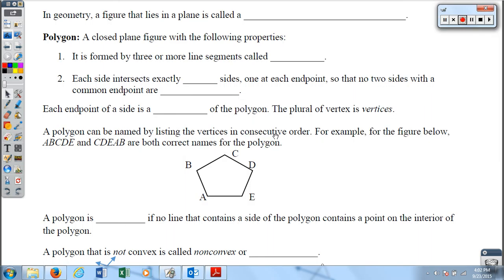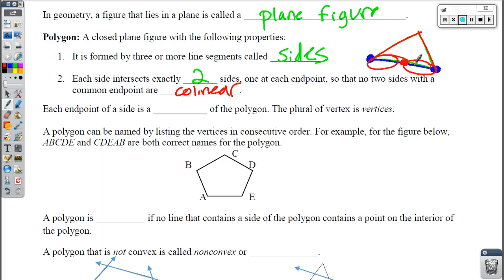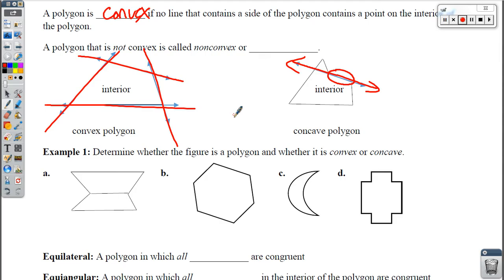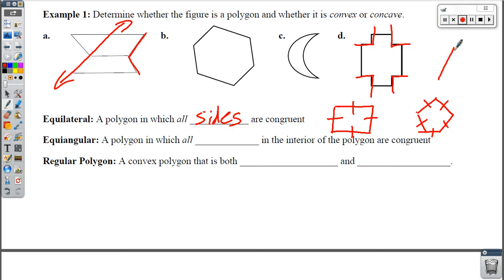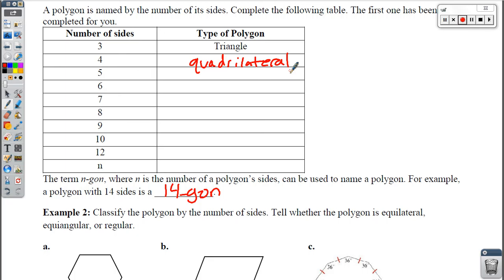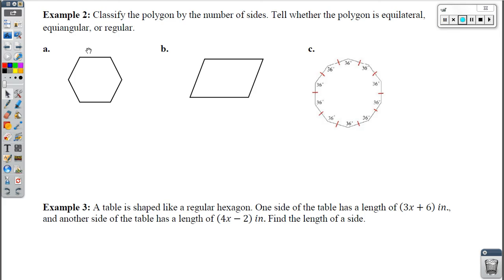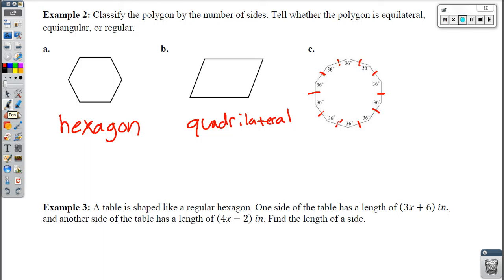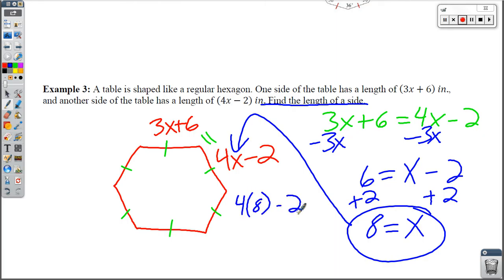1.6 Classify Polygons